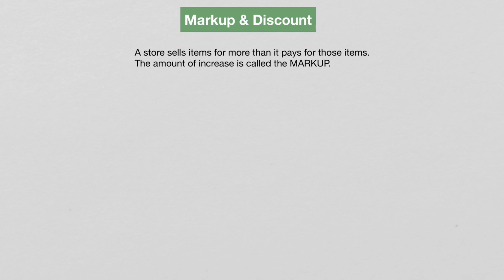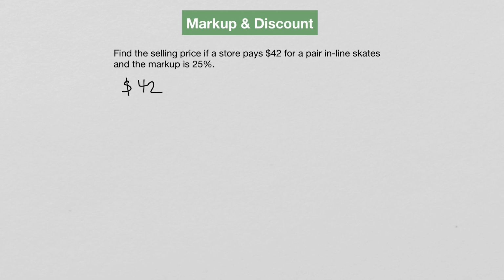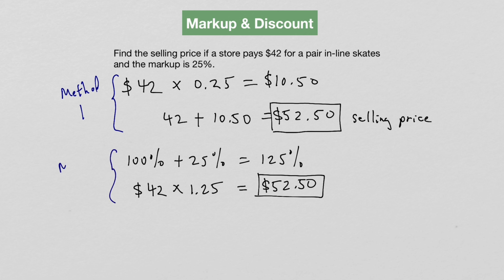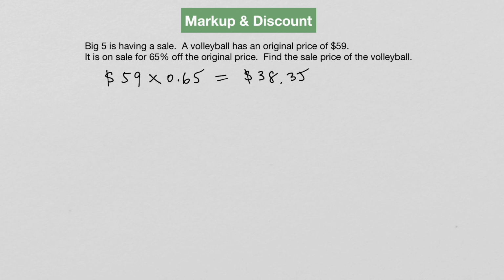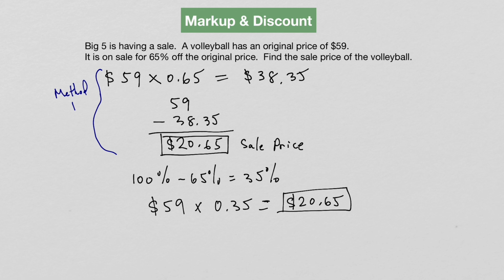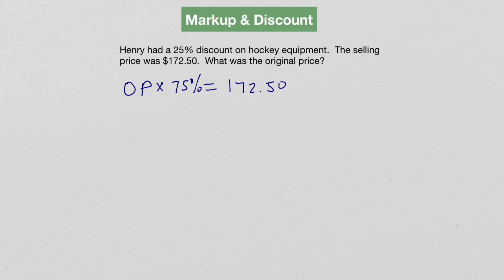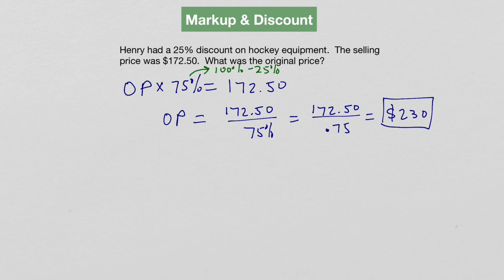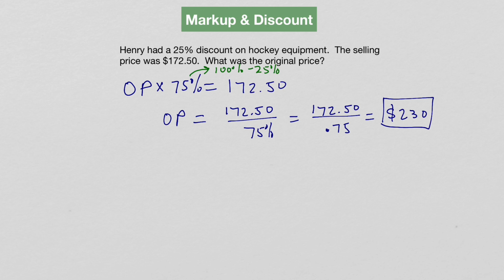Markup and Discounts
In this video, I explain how to calculate markup and discounts.